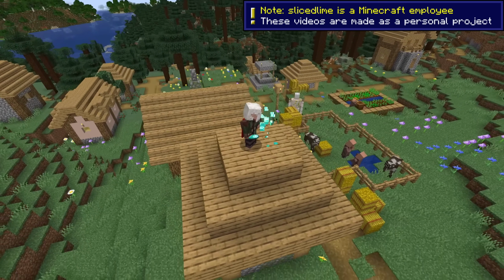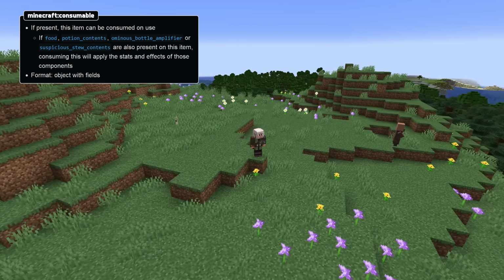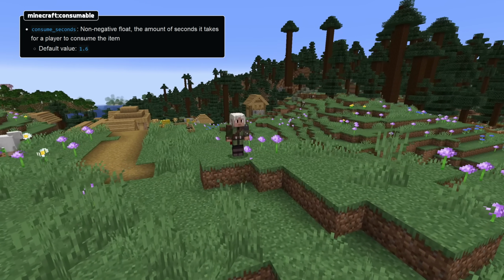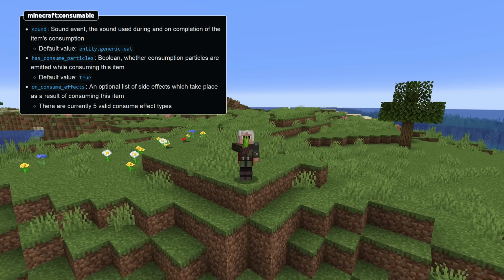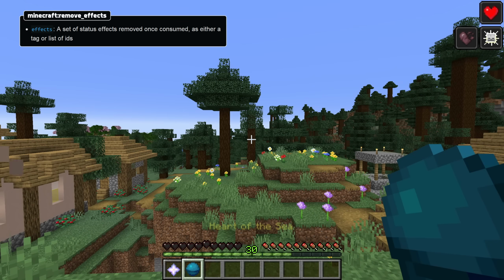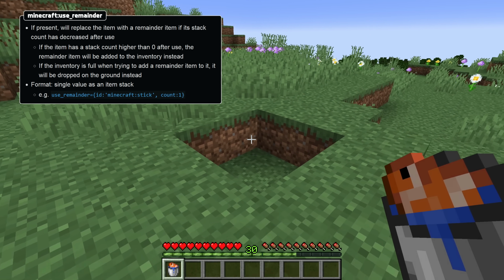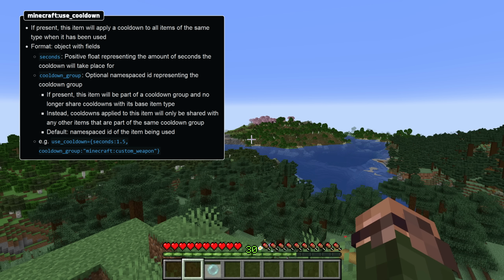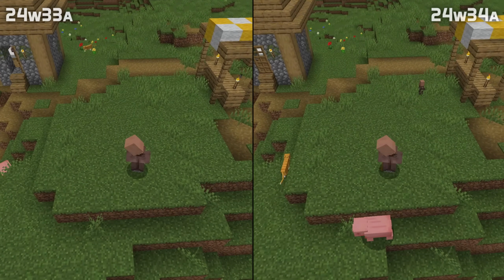News in Data Pack Version 50 (24w34a)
Data pack version 50 from snapshot 24w34a introduces new item components and changes to consumables!

Introduction: 0:00
Item Components: 0:13
Commands and Functions: 4:31
Entities & Data: 4:37
Thank You: 4:46

Thanks to Bl4ckscor3, JochCool & NeunEinser for the assistance!